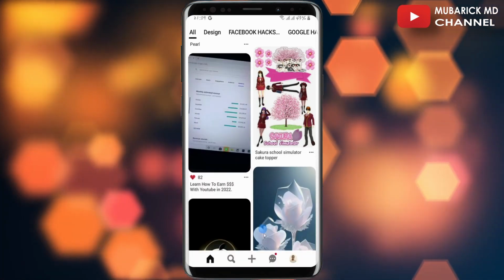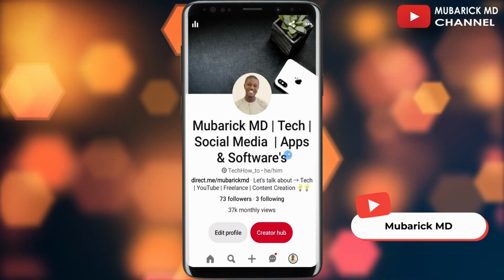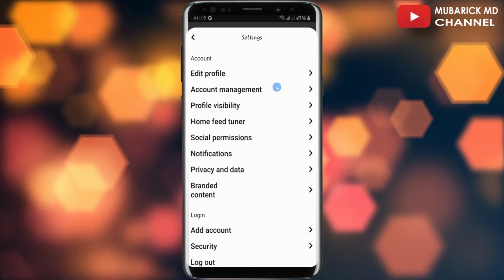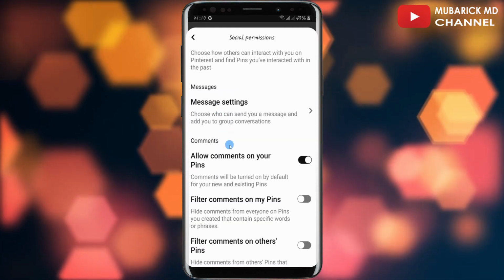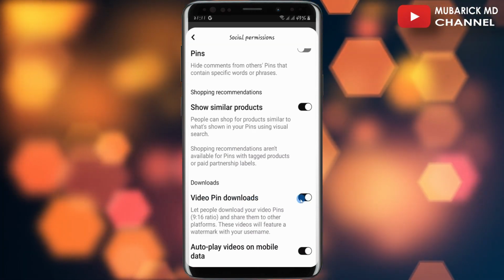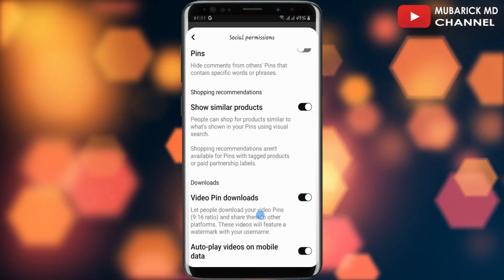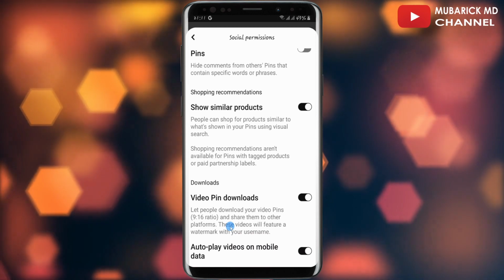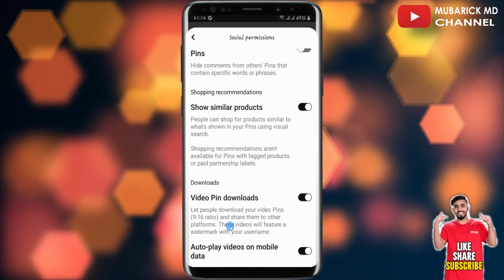How to Allow People Download Your Video Pins On PInterest - Full Guide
This video will unlock the secrets on how to enable downloads on your Pinterest videos, boosting engagement and spreading your genius